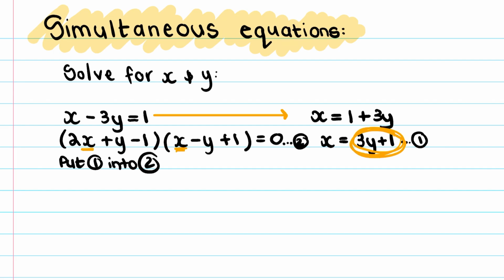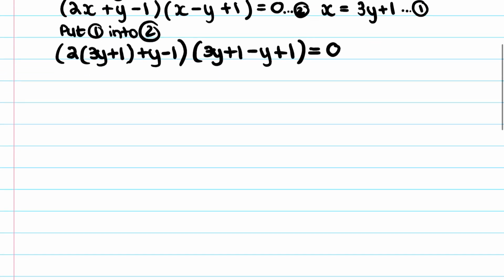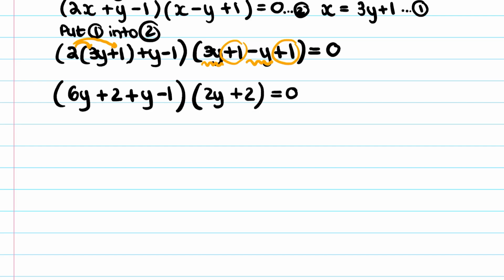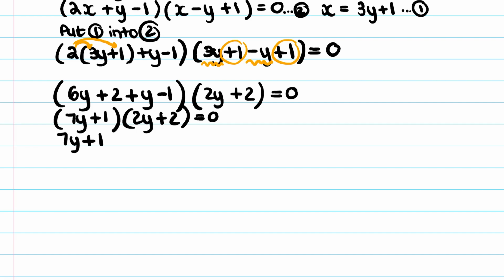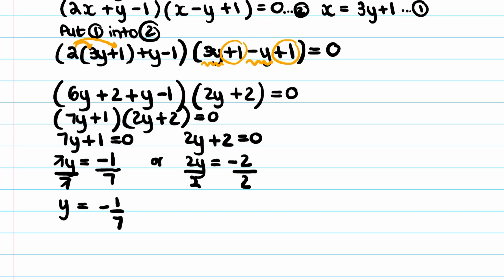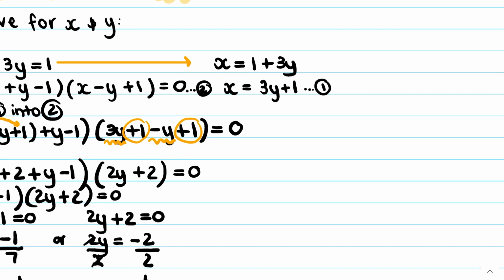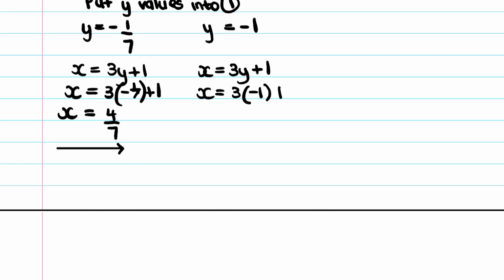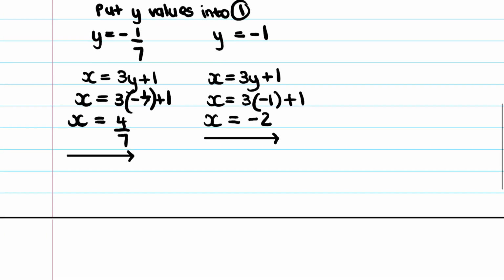Sum #28: Simultaneous Equations (Grade 11)